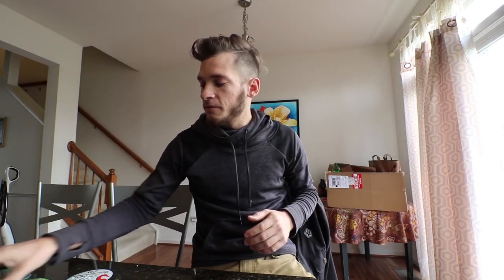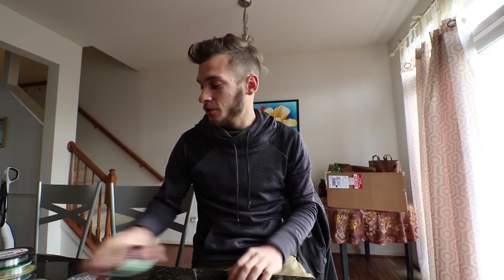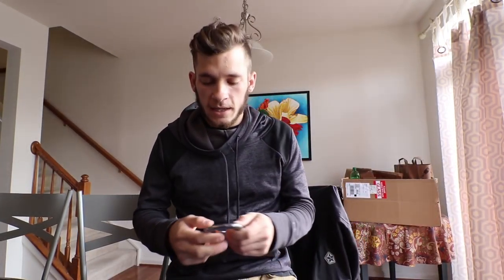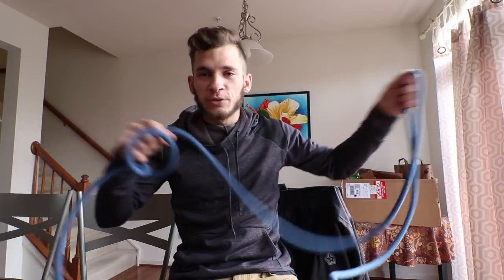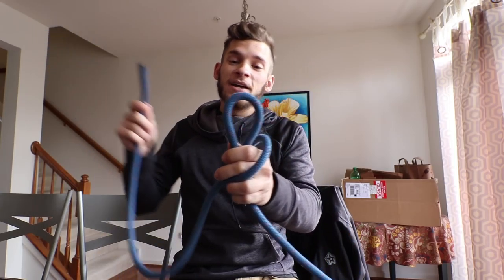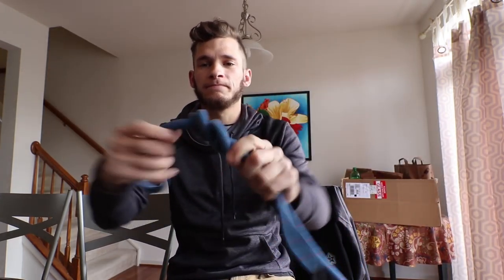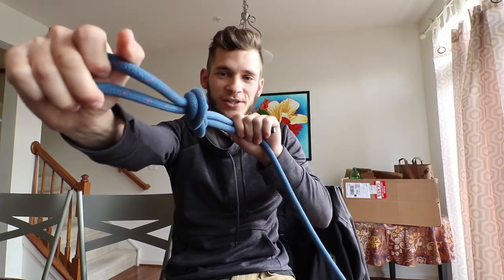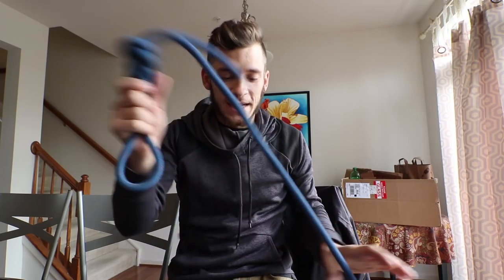The Only Three Knots You NEED To Know - Which Knots To Use for Monofilament, Braid, & Fluorocarbon!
A bunch of you have been asking me which knots I tie and for which specific line so here we go into a bit of detail on the knots and line. Hope you all enjoyed and I hope to see you at the Richmond Fishing Expo!

1. Palomar Knot
2. Improved Shark Knot (?) What's this called?
3. Albright leader knot

SB

My Musky Fishing Reel

Daiwa
Tatula 8.1:1

My Bass Fishing Rods

Daiwa Zillion
Duckett Ghost

Camera Gear
Big Camera
Big Camera Wide Angle Lens
GoPro's We Use
GoPro Mic
GoPro Mount To Use Mic
Editing Software
Lil Tripod Guy
Portable Battery Charger